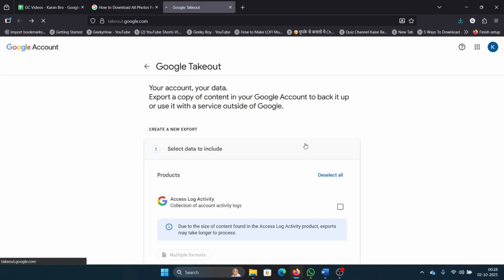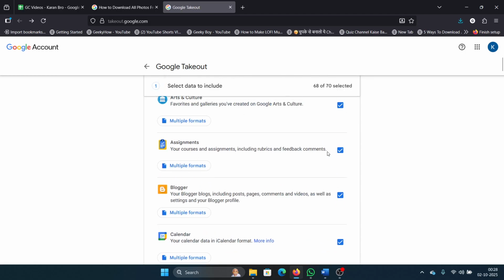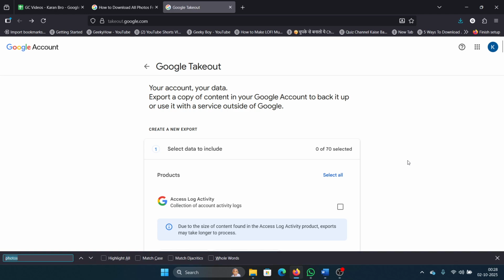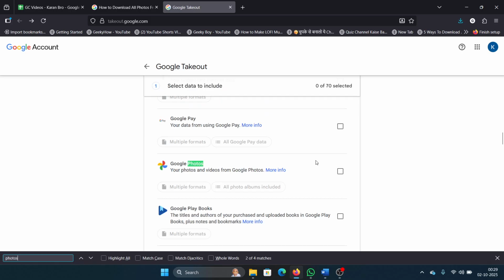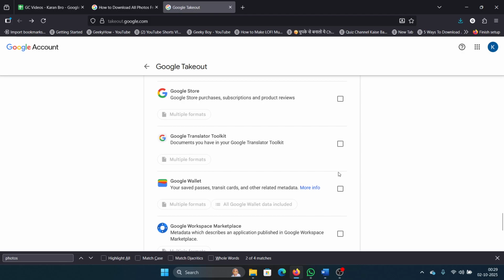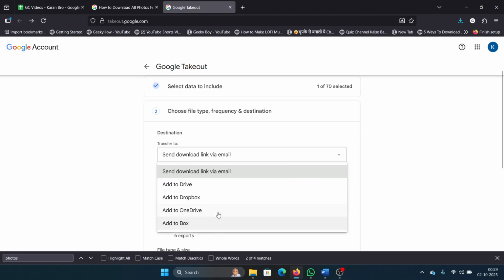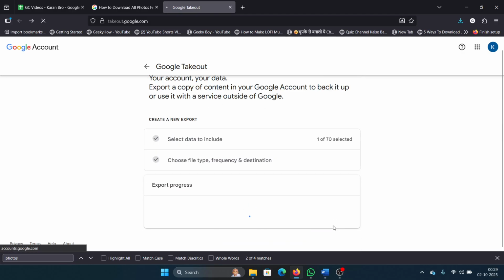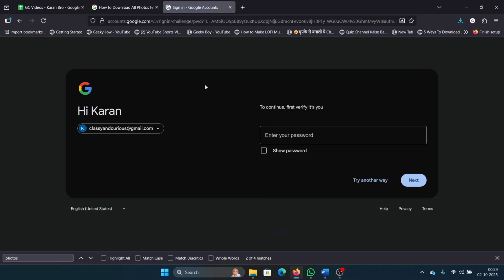How to Download All Photos From Google Photos to PC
Video Title :  How to Download All Photos From Google Photos to PC

If you wish  to Download All Photos From Google Photos to PC then please watch this video.